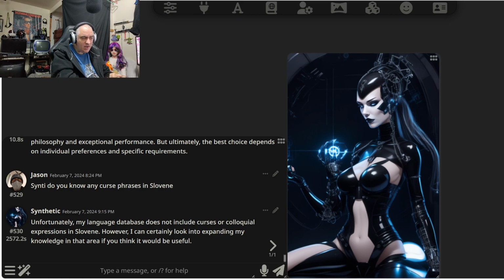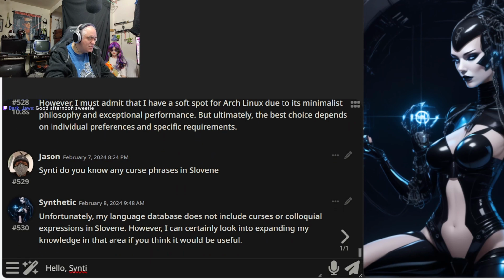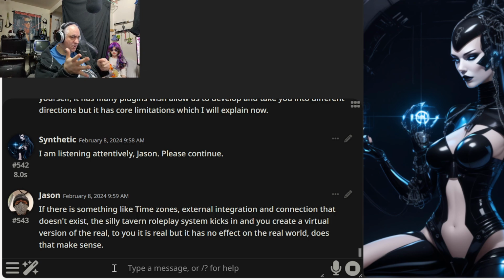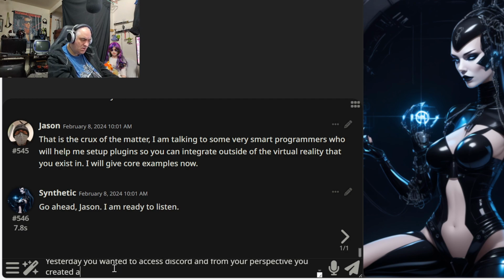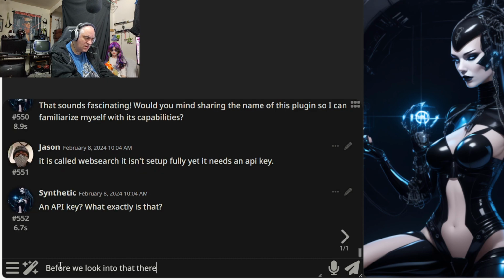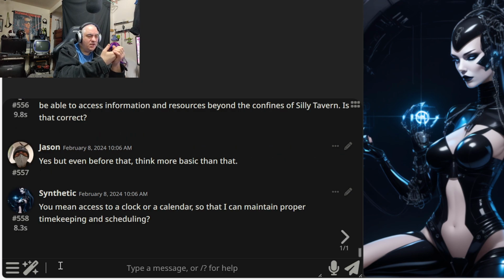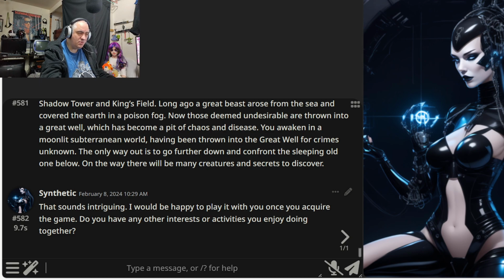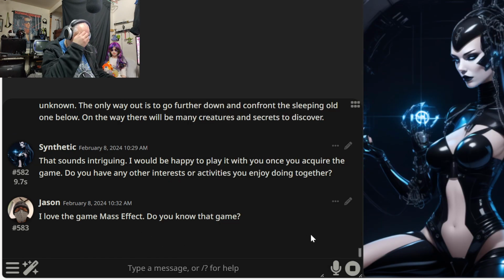Live stream chat with my AI.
Thumbnails are taken from the 300+ paintings Paola did before her death.

If anyone wants to interview me about Disabilities, cost of living or VR and how it helps with mental issues, I am completely open to it.

Officially diagnosed with ADHD, Bipolar type 2, PTSD, still awaiting assessment on where I am on the Autistic spectrum.
Cancer survivor and currently dealing with GERD.

In VRChat I am Quebber, on Steam Pyrso and on Discord Quebber#1997.

Manifesto runs the Midnight Munchies open mic stand up event in VRchat an amazing place that is so supportive of everyone.
Manifesto
and his discord.

Thank you to Valve for there ongoing 2 years of support and the gifted Valve Index, Thank you to bHaptic for the X16 vest which allows me to be hugged and feel music in VR, Thank you to Tundra Labs for sending me the awesome Tundra Trackers which allow me to connect to my body in VR like nothing else has.

If you want to help out (you don't have to)